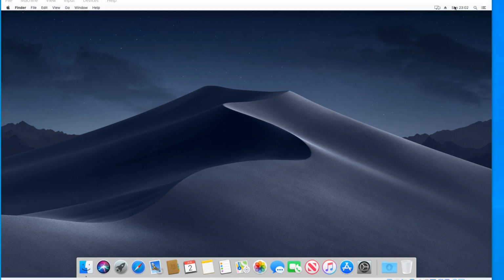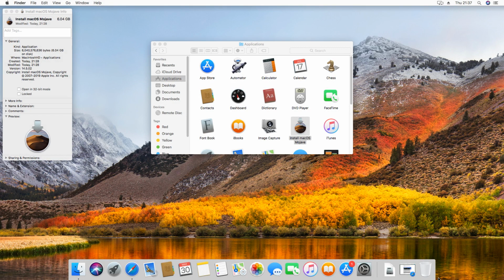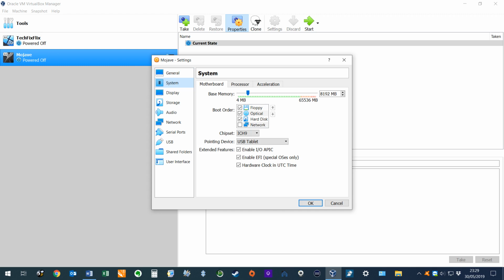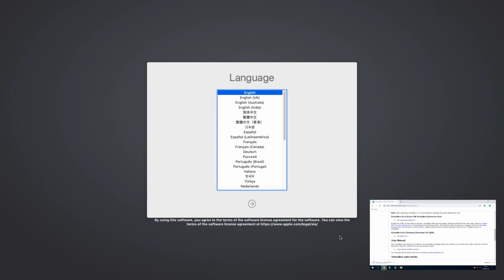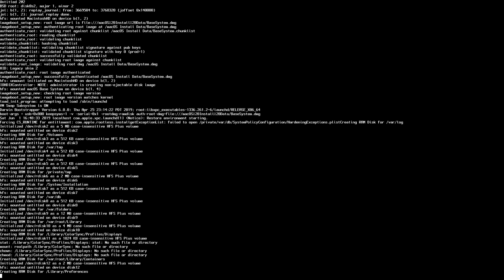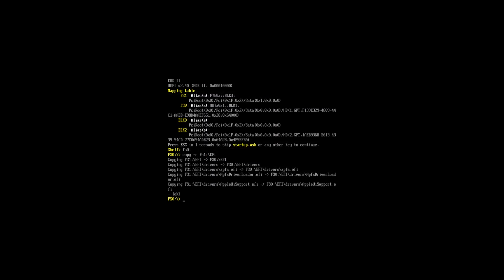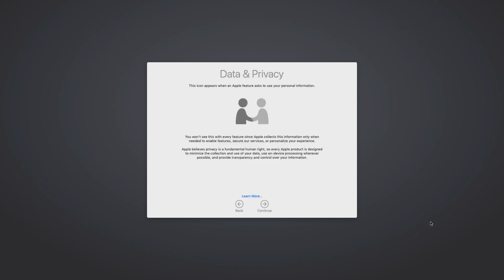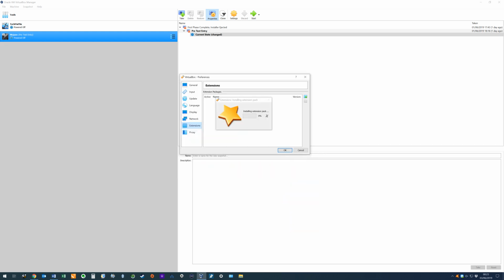Clean Install macOS Mojave On Windows With VirtualBox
In this tutorial we perform a clean installation of macOS Mojave on a Windows P.C. using VirtualBox. Unlike most tutorials which are based upon pre-built virtual hard disc files, we create our own installation .iso using Terminal on a physical Mac, having first obtained the full version of the Mojave installer using third party software to download it from the Mac App Store. We then transfer the created .iso to P.C., using it as the installation media for our virtual Mac. By creating our own installation media, we can have greater confidence in the integrity of the foundations upon which our virtual Mac is built. We will overcome the challenges presented by this method, including the lack of direct download for the full Mojave installer, the apparent absence of a hard drive on which to install, a boot loop which would otherwise prevent the installation, and problematic keyboard and mouse support.

2 )..Five commands to be entered in Terminal (on macOS):

First command: hdiutil create -o /tmp/Mojave.cdr -size 7316m -layout SPUD -fs HFS+J

Second command: hdiutil attach /tmp/Mojave.cdr.dmg -noverify -nobrowse -mountpoint /Volumes/install_build

Third Command: asr restore -source /Applications/Install\ macOS\ Mojave.app/Contents/SharedSupport/BaseSystem.dmg -target /Volumes/install_build -noprompt -noverify -erase

You should now eject the macOS Base System as shown in the video.

Fourth Command: hdiutil convert /tmp/Mojave.cdr.dmg -format UDTO -o /tmp/Mojave.iso

Fifth Command: mv /tmp/Mojave.iso.cdr ~/Desktop/Mojave.iso

3 )..Eight commands to be entered using an elevated command prompt (in Windows):

N.B. The first command can be amended to match the location of your VirtualBox installation if you have customised your installation path.

First command: cd "C:\Program Files\Oracle\VirtualBox"

Second command: VBoxManage.exe modifyvm "Mojave" --cpuidset 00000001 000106e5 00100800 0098e3fd bfebfbff

Third command: VBoxManage setextradata "Mojave" "VBoxInternal/Devices/efi/0/Config/DmiSystemProduct" "iMac11,3"

Fourth command: VBoxManage setextradata "Mojave" "VBoxInternal/Devices/efi/0/Config/DmiSystemVersion" "1.0"

Fifth command: VBoxManage setextradata "Mojave" "VBoxInternal/Devices/efi/0/Config/DmiBoardProduct" "Iloveapple"

Sixth command:
VBoxManage setextradata "Mojave" "VBoxInternal/Devices/smc/0/Config/DeviceKey" "ourhardworkbythesewordsguardedpleasedontsteal(c)AppleComputerInc"

Seventh command: VBoxManage setextradata "Mojave" "VBoxInternal/Devices/smc/0/Config/GetKeyFromRealSMC" 1

N.B. The values in the eighth command, 1920 and 1080, can be amended to match your preferred screen resolution.

Eighth command: VBoxManage setextradata "Mojave" "VBoxInternal2/EfiGraphicsResolution" "1920x1080"

Users of AMD processors (only) should add the following command, which convinces the virtual Mac that it is running on the Intel platform:

vboxmanage modifyvm "Mojave" --cpu-profile "Intel Core i7-6700K"

This assumes that your VM is named "Mojave." If it is not, change the name between the quotation marks, whilst keeping the marks themselves.

4 ).. APFS support. At the time this video was published, VirtualBox did not offer native support for APFS volumes, requiring us to add this via third party options. Following the publication of this video, this support was added. In practice, this means you can enrirely skip the section of the video from 14:45 to 21:17, hugely simplifying the installation process.

Video links: We wish to give credit and thanks to the following articles, without which this project would not have been realised: